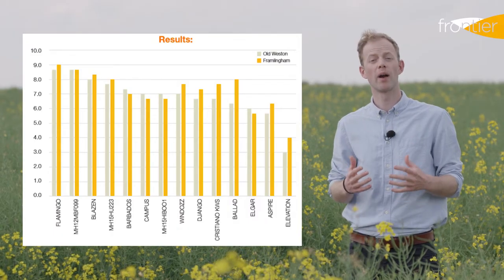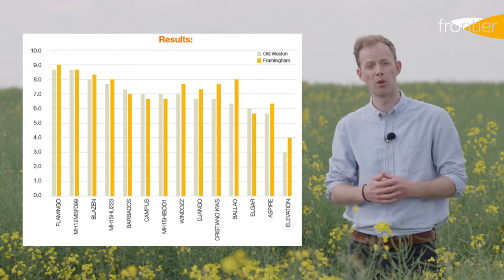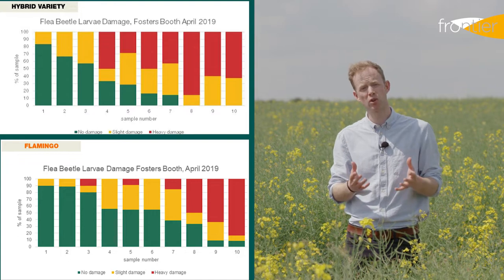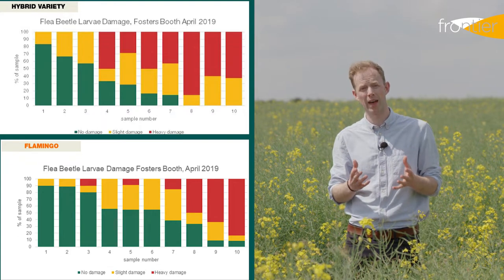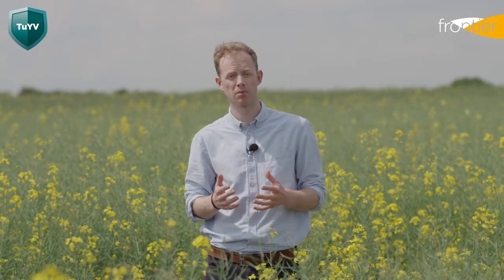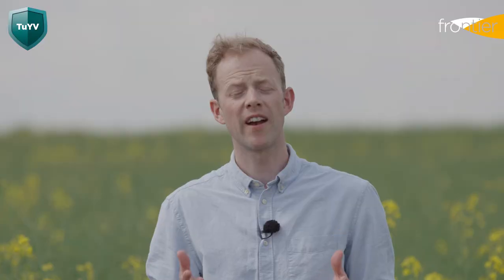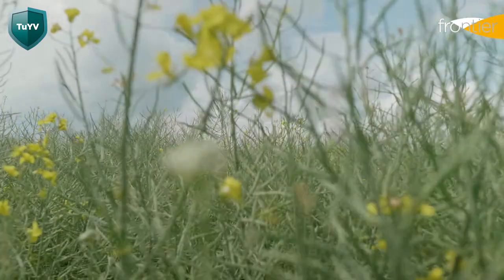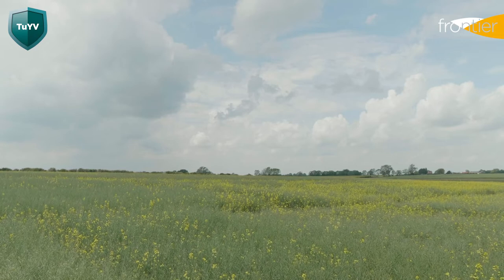Choosing OSR varieties - 2021 virtual trial site tour | 3D Thinking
With new varieties coming to market from plant breeders and ‘traits’ now an important factor when making selections, variety choice for oilseed rape is becoming more complex.

Regional seed manager, Chris Piggott explains the importance of understanding traits and characteristics such as vigour (autumn and spring), phoma resistance, turnip yellows virus resistance, nitrogen use efficiency and pod shatter resistance.

Key varieties covered in this video include:
- LG Antigua
- Flamingo
- DK Expectation
- Matrix CL

More information about these varieties can be found in our MyVarieties Seed catalogue

This videos series is eligible for 1 BASIS point as long as you watch the playlist in full.